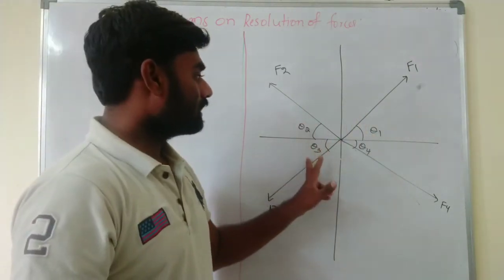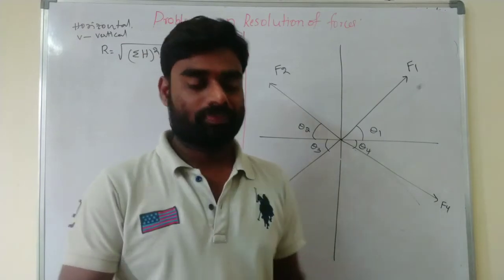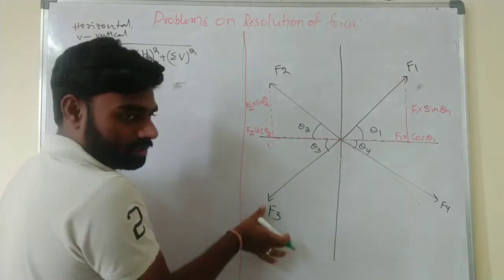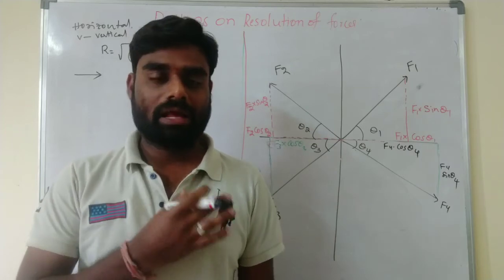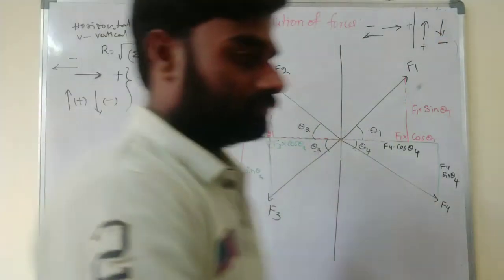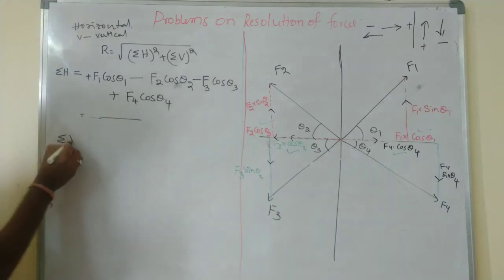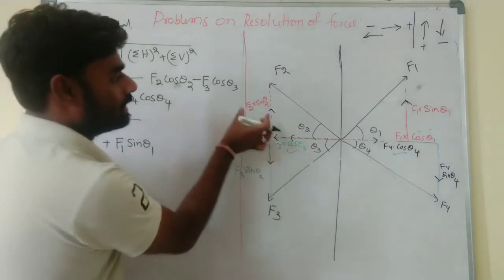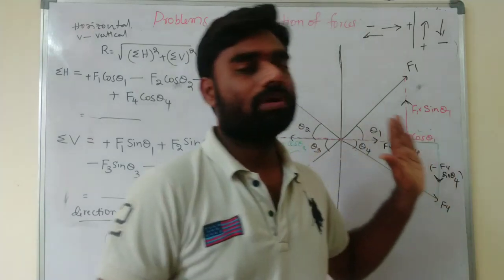Concept of How to solve the Resultant of more than two concurrent forces_Engineering Mechanics